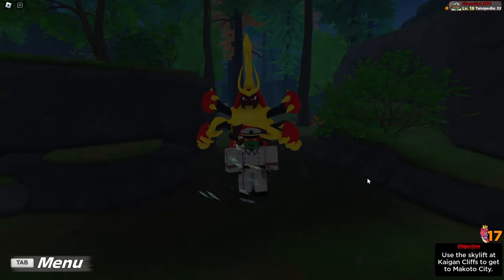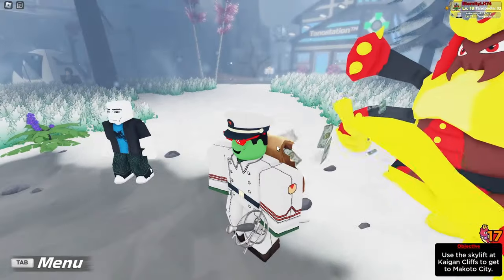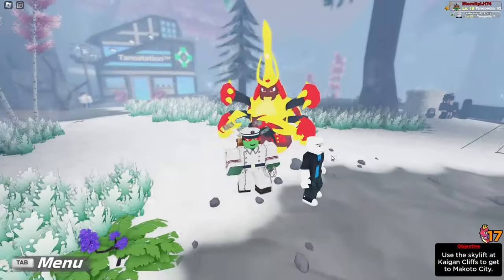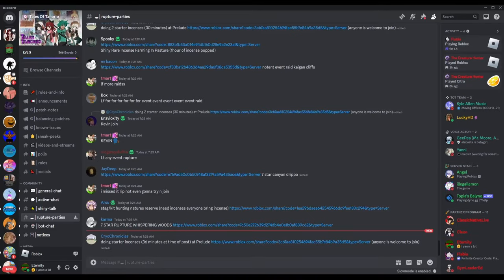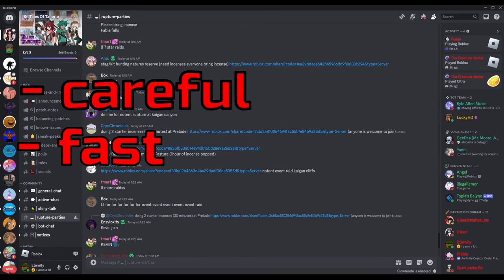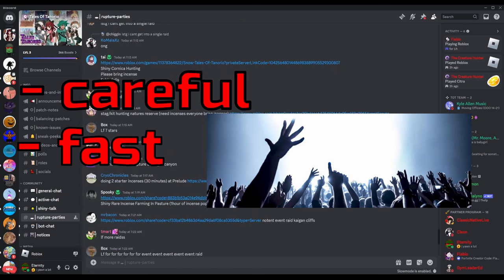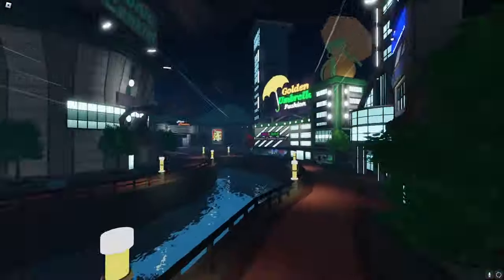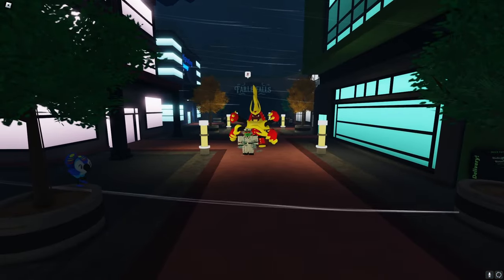How To Find EVENT RUPTURES *FAST* In Tales Of Tanorio!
heres how you can find event ruptures super fast in tales of tanorio!

beascripts